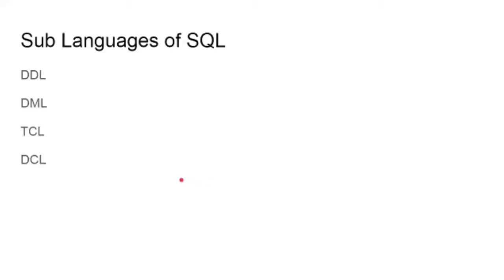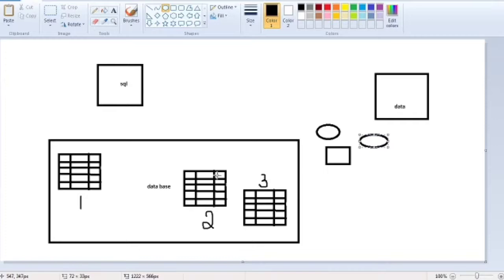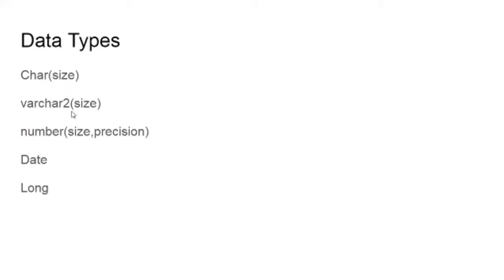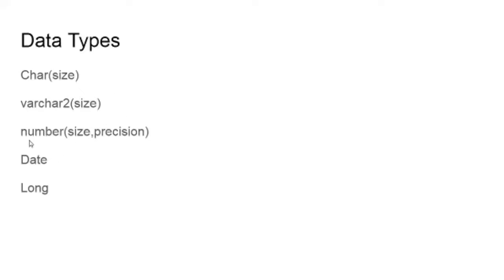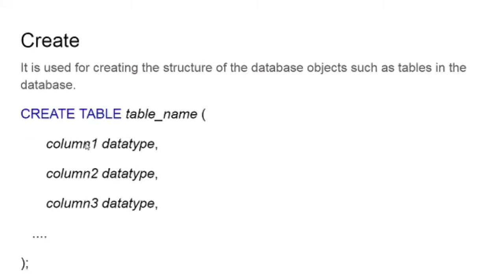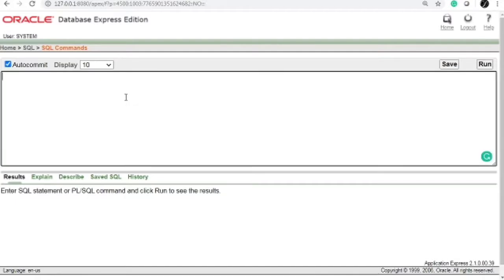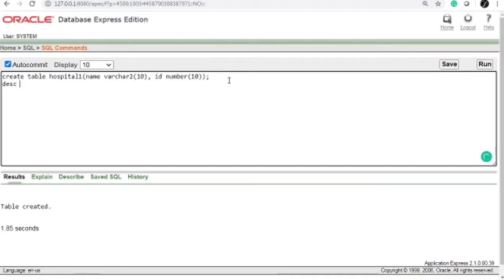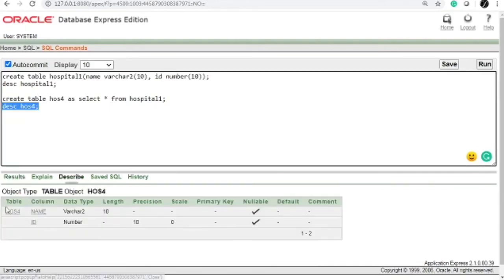Explaining CREATE command | Data types in SQL | sub languages of SQL | Tech My Hire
Hello everyone, in this video we are going to learn different sub languages of SQL and datatypes in it, finally about create command in SQL.